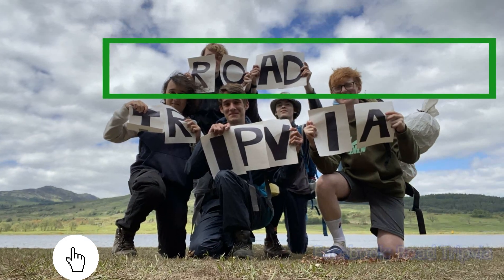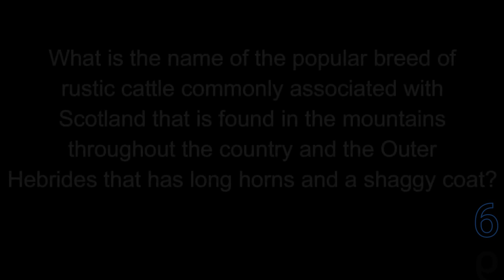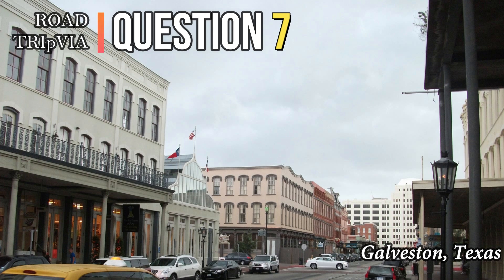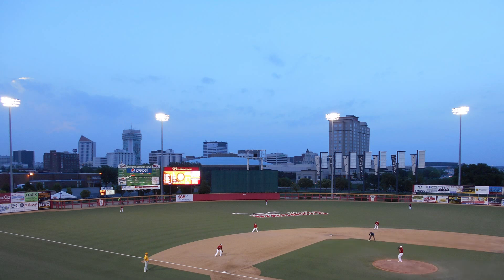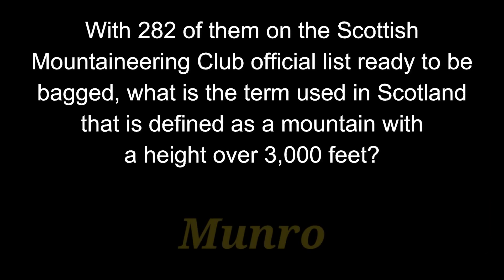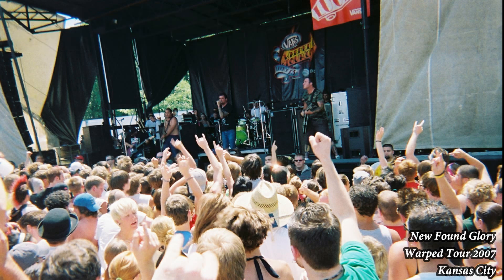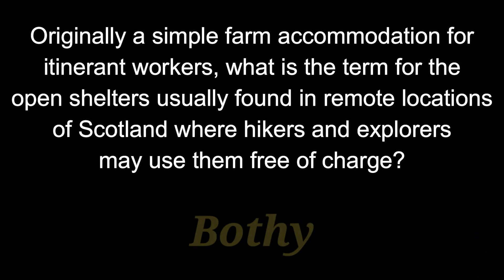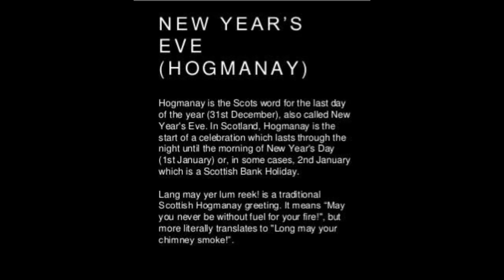SCOTLAND trivia quiz- 21 QUESTIONS about the country of Scotland - {ROAD TRIpVIA- ep:632]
Scotland
21 Questions about the country of Scotland
EPISODE 632 |

21 Questions / 13:31 Minutes

Whether you're a fan of general trivia, trivia questions, fast paced trivia, jeopardy, or other quiz type games... this channel is for you!

I try not to mention it in the videos, I'm like you and would rather just play trivia than listen to some dork ramble on about "smashin' that LIKE button and subscribing to my channel". But, it really is an important part of the YouTube game.

-Bringing you trivia games EVERY day to either give you an opportunity to compete with your friends, or to practice you trivia skills by yourself!-

The YouTube based trivia game that you can play while driving in your car. You have about 7 seconds after the question is read to answer it. The question is read out loud first (before it shows up on the screen) so that the driver of the vehicle has the same opportunity to shout out the answer as the passengers (who are able to watch the screen). The quizzes are usually 20 questions each and you keep track of the score. It's a great game to play with a car full of friends, or to just play by yourself while driving. I find it's especially great to help keep you awake on the long hauls.